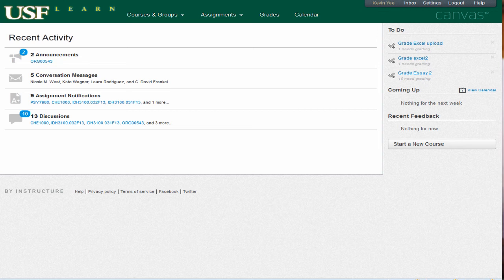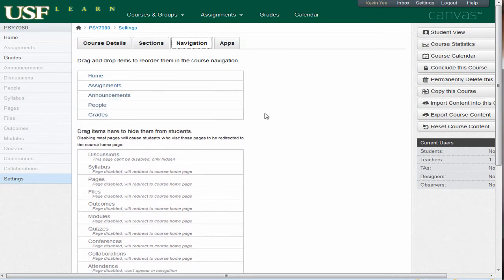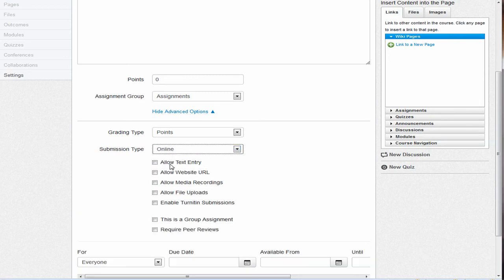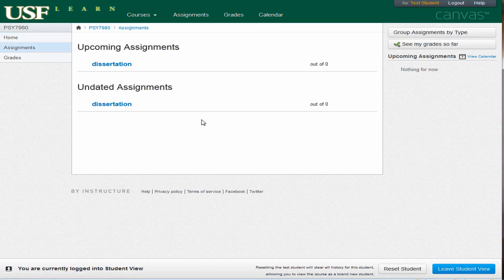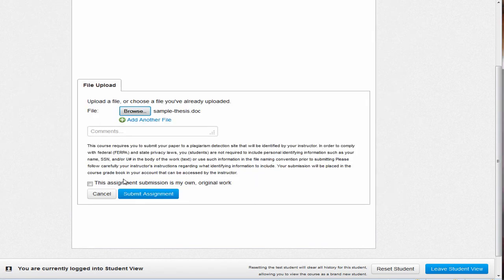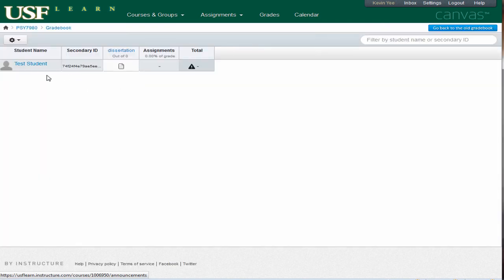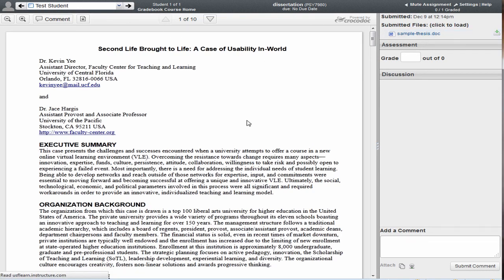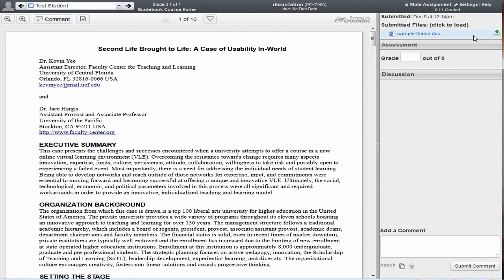Using Turnitin and Canvas